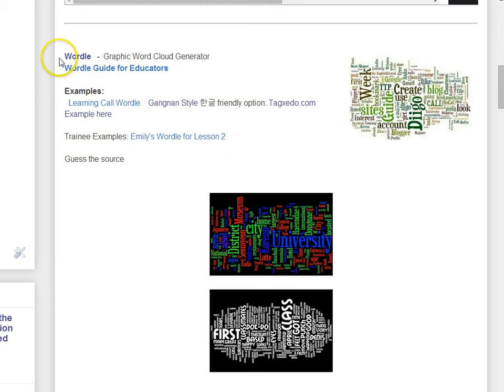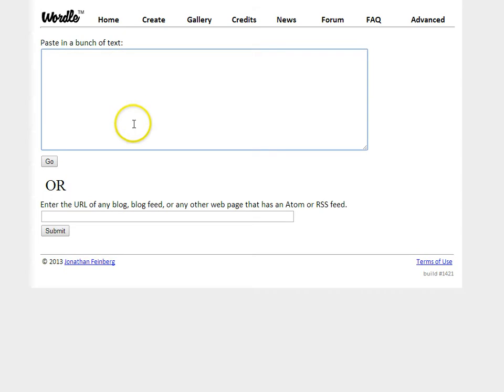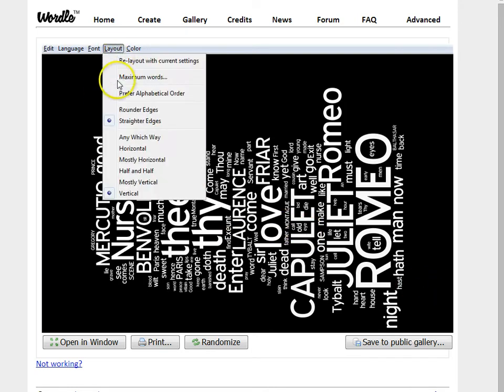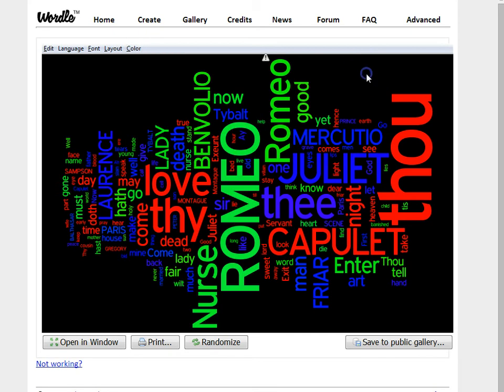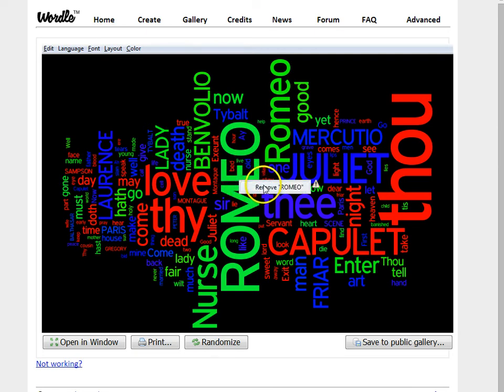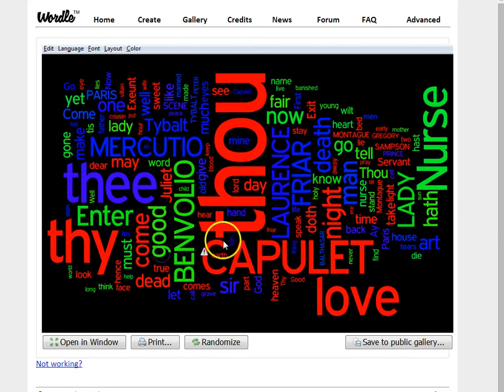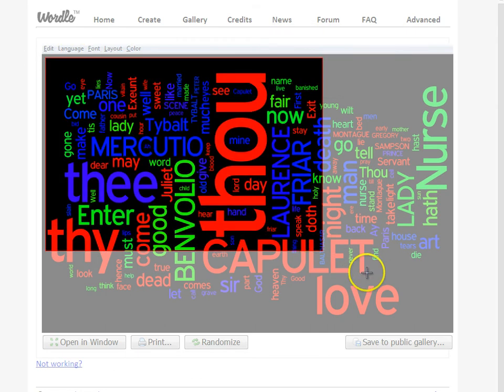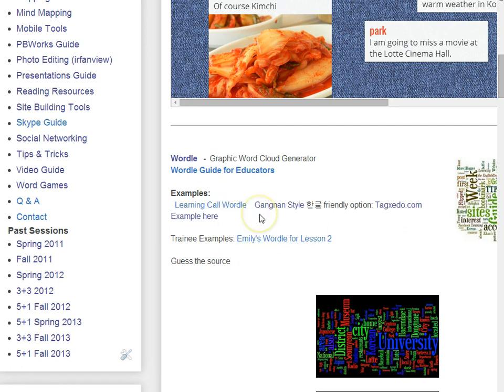Guide to Using Wordle